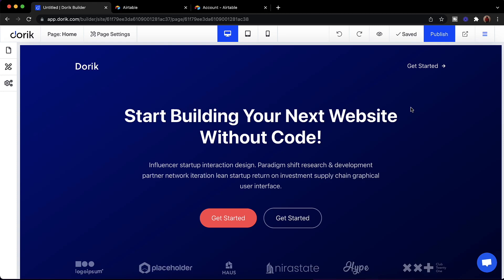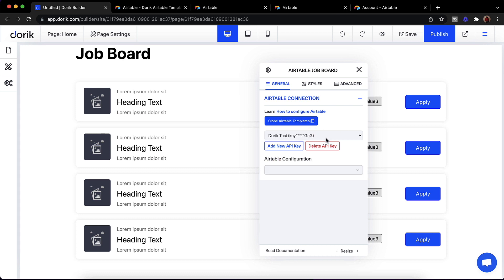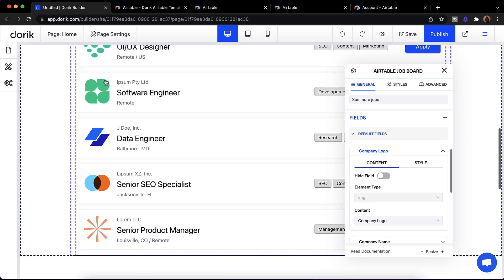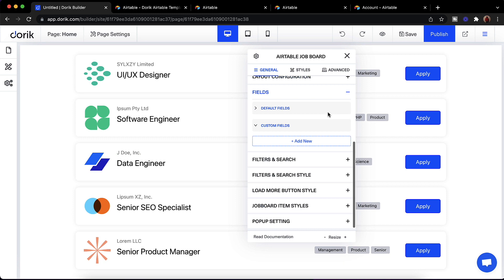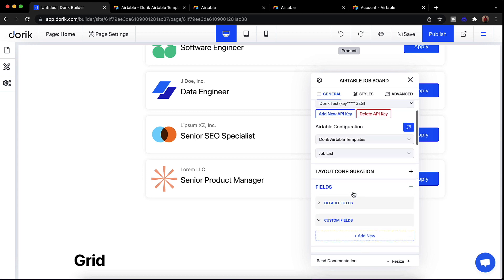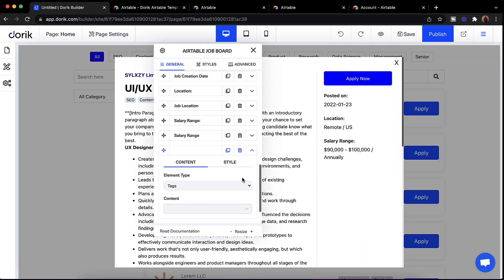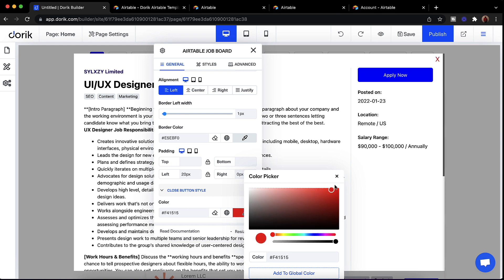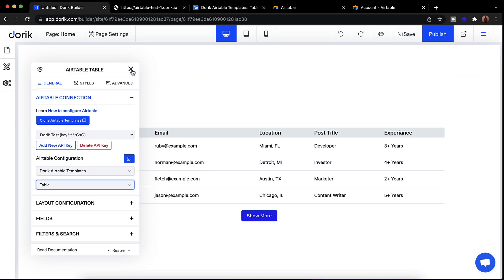Dorik Airtable Integration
This is a step-by-step walkthrough on how to integrate Airtable on Dorik